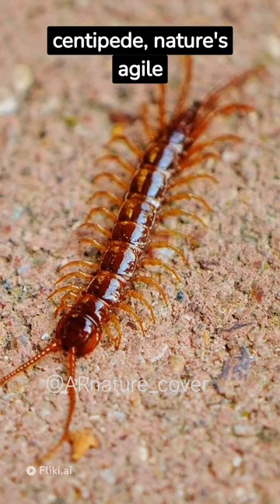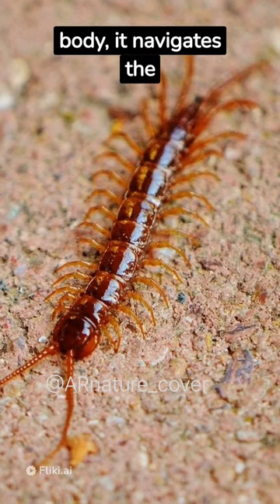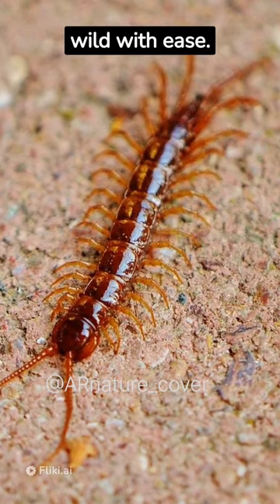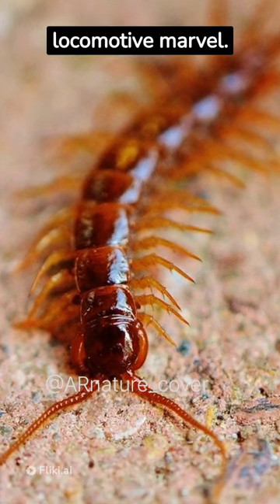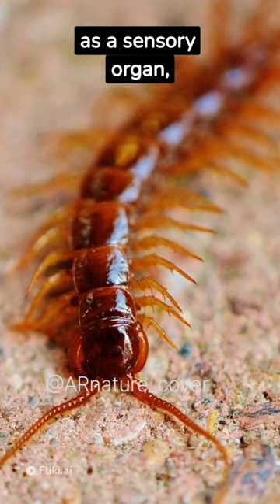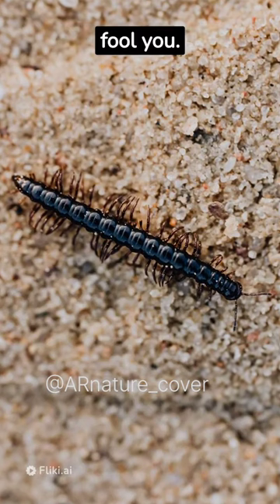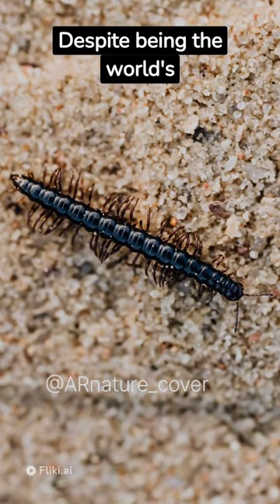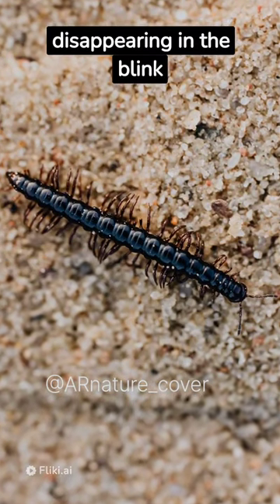Giant Centipede|| The Giant creep crawly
Amazing giant Centipede is the largest centipede on the earth. They can grow up to 30cm and weigh up to 400 gram

teenage tutant ninja turtles movies
fishing
gadi
garma garam siro
in the middle of night remix
intraday trading strategies
kinder joy
mayi se episode 43
mini Miraj comedy
science project
shyama Sangeet
basking Shark
cow videos
first time eating sushi
rabbits
pet
cute dogs
rottweiler dog
poweranian dog
st bennard dog
Saint dog
animal and pets
funny dog
pet shops
animal and pet
pets house
pet service
dog or ladki
great japanes dog
animal pet
99 dog
bahut bada dog
pet friend
m pets
sweet pets
gharelu dog
love sick dog
Dr pets
janwar safed
Doberman dog in Hindi
500 ka dog
pet soft
ad cat
ps pet
animal facts in hindi
amazing facts about animals in hindi
interesting facts about animals
amazing facts about animals
facts about kankhajura
facts about snakes
cool animal facts